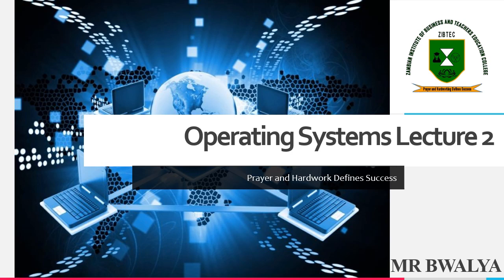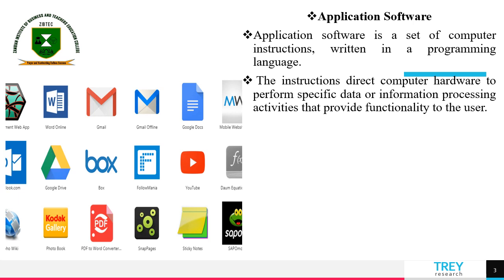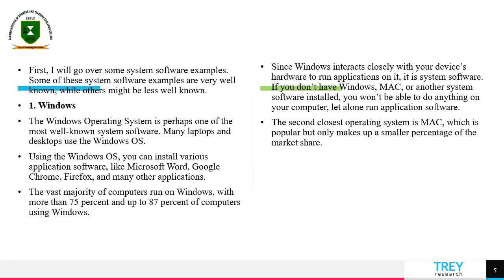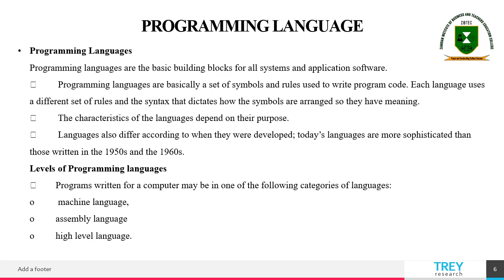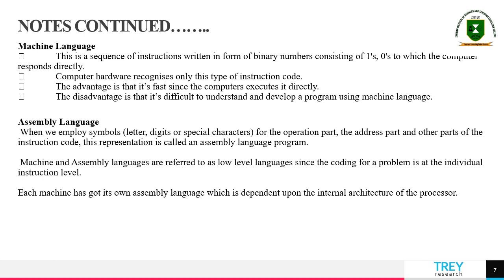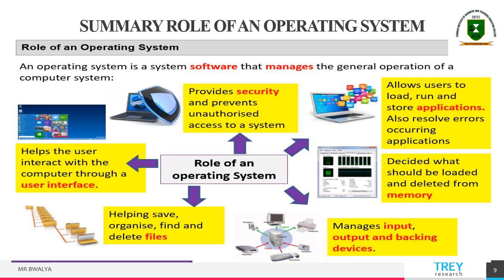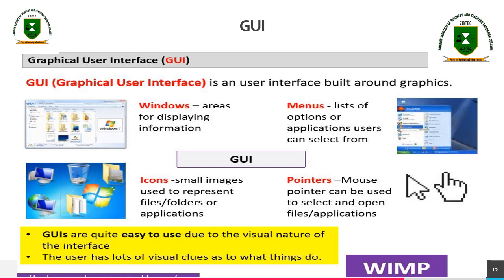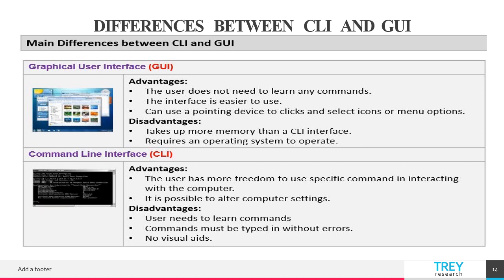Operating systems lecture 2